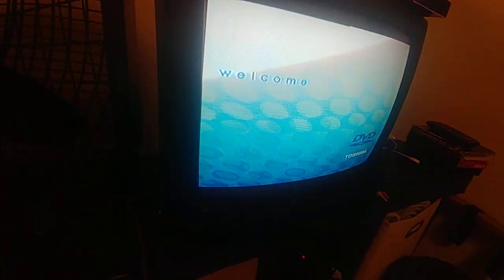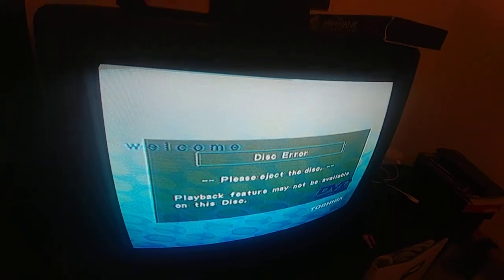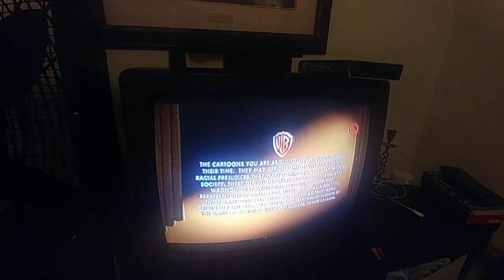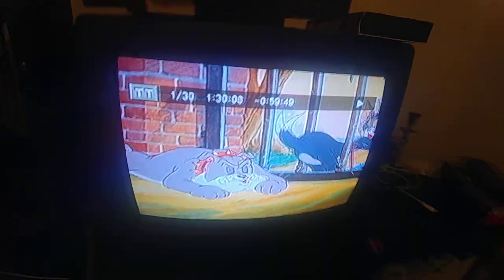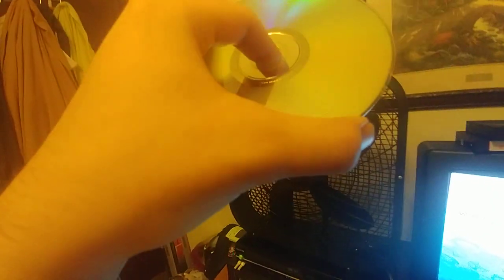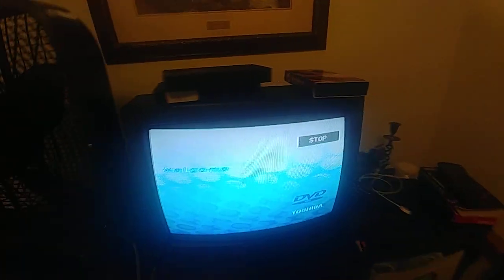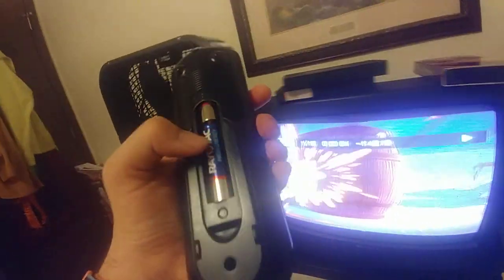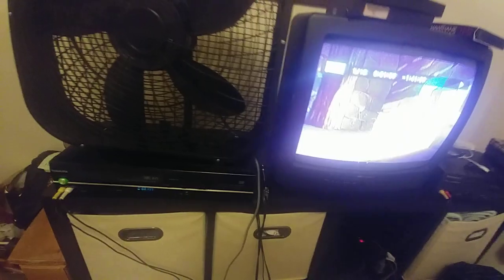Strange Problem with the dvd side of my Toshiba SD-V296 VCR/DVD Combo 6/27/2022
NOTE: this issue happens to SuperMarioLoudHouse2003's silver phillips vcr dvd combo as well.